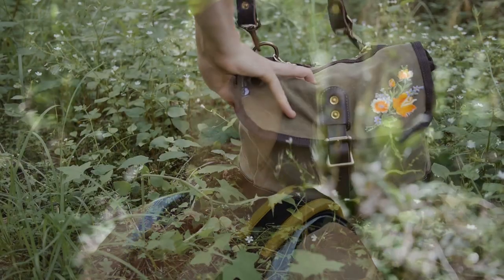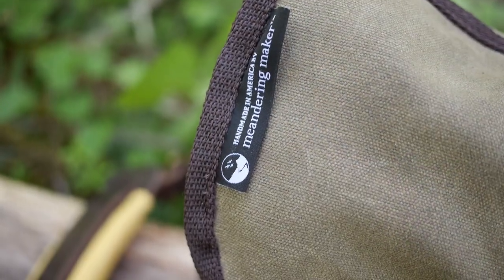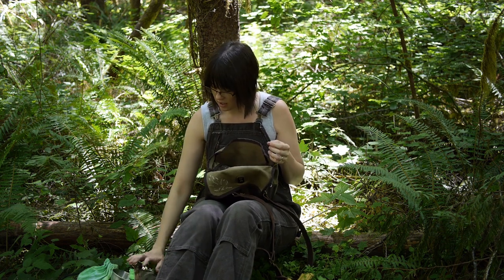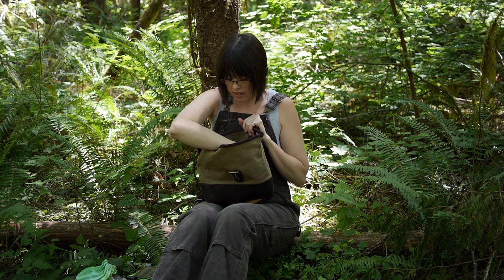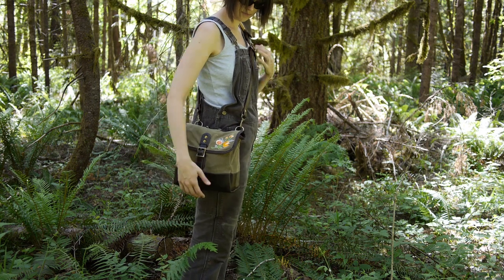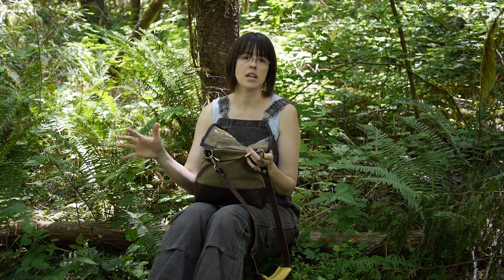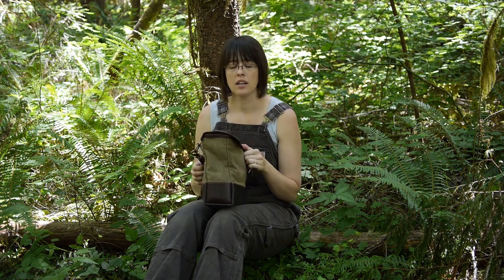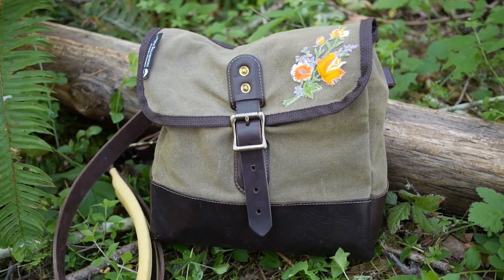Meandering Maker Haversack In-depth Review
Packs and bags are my jam so when I had a chance to snag a Meandering Maker haversack I was super happy! Here are my thoughts after using this bag for a few months. I'm super happy with Guy's amazing attention to detail and love the functionality and aesthetics of this bag.